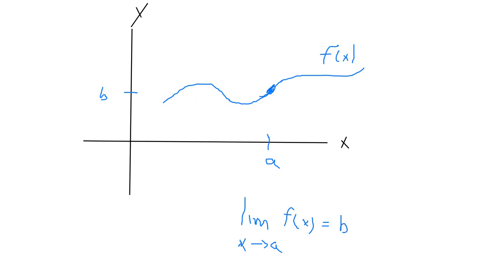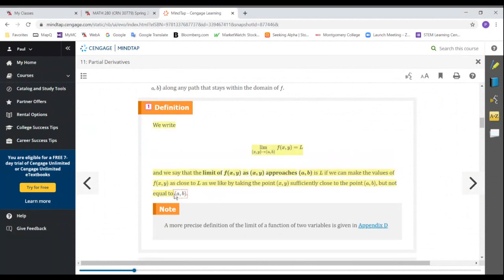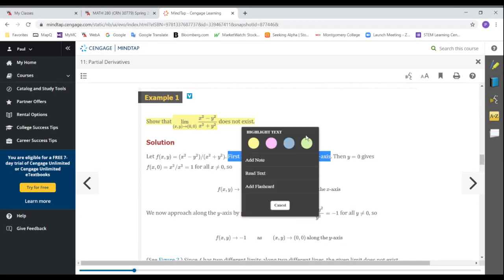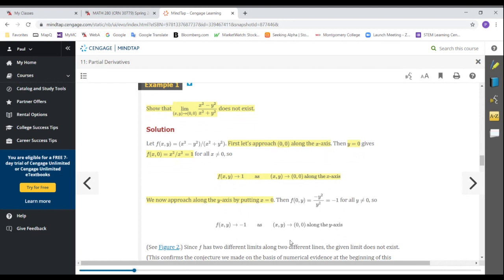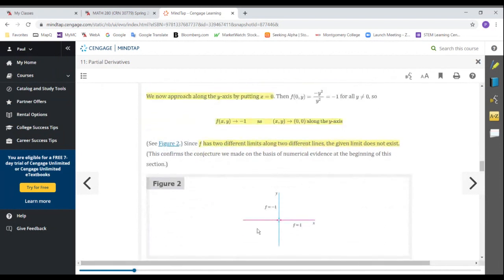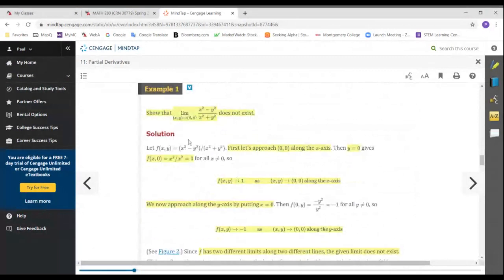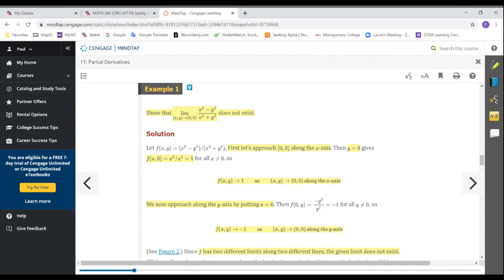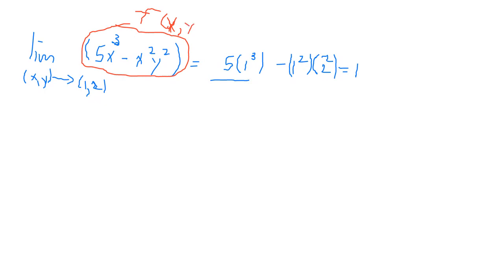MATH 280 CRN 30779 Section 11 2 Examples' Spring 2021